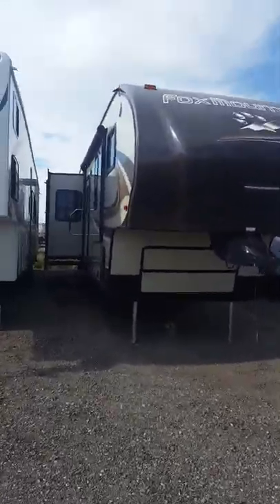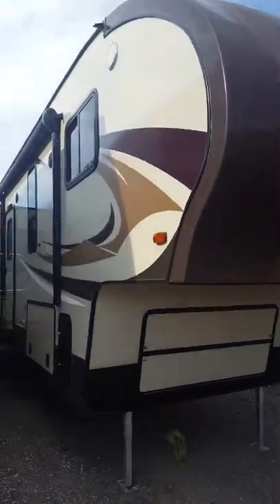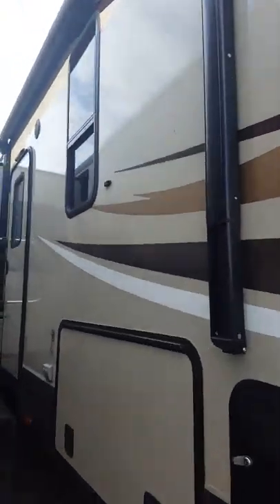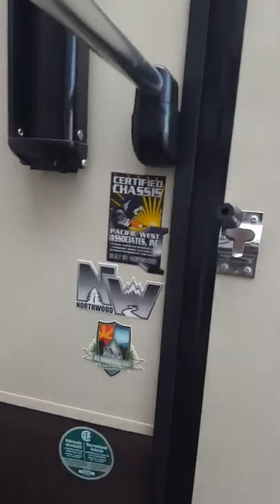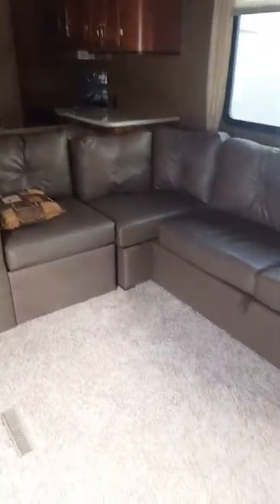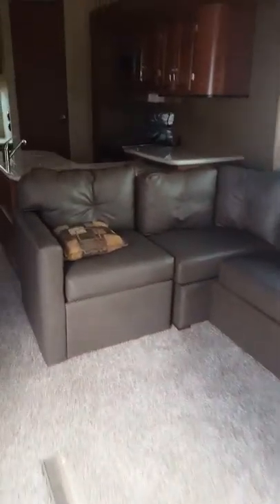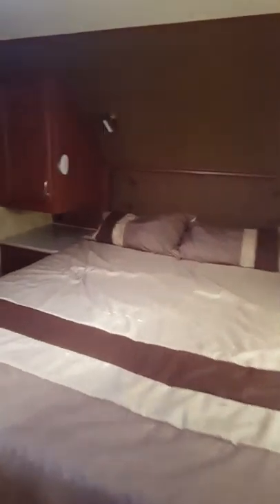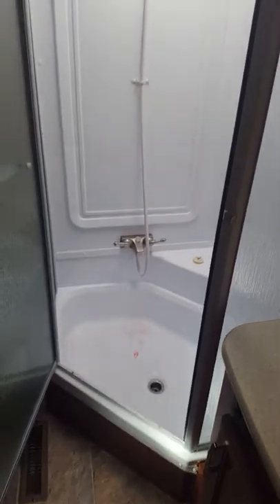171005 2015 Fox Mountain 325RKS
2015 Fox Mountain 325RKS